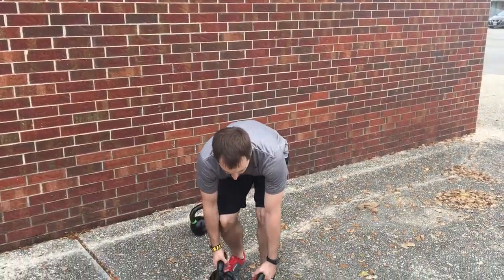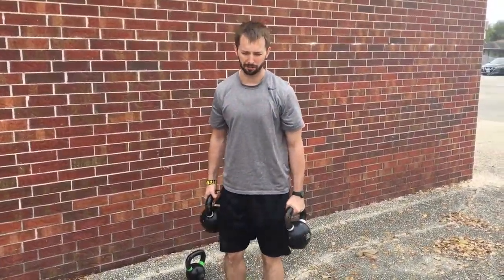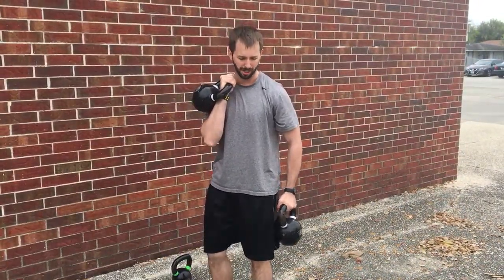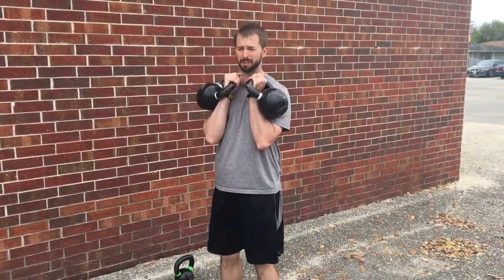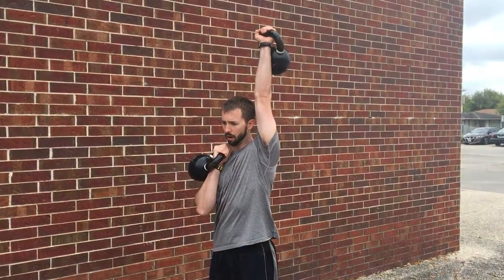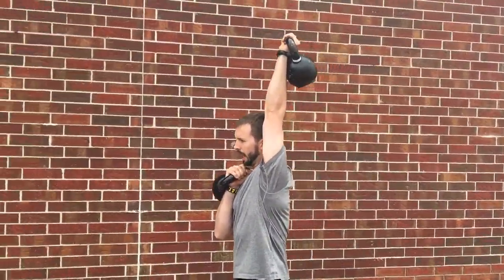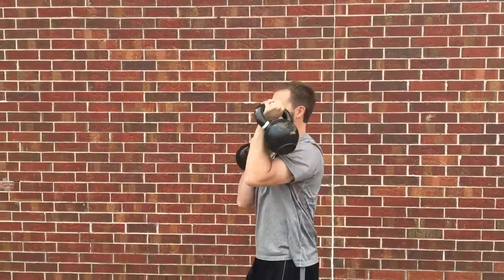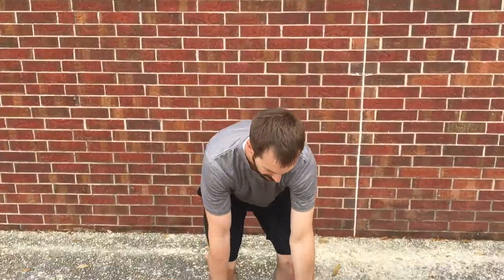KB carry variations